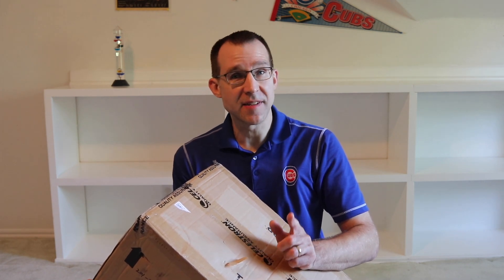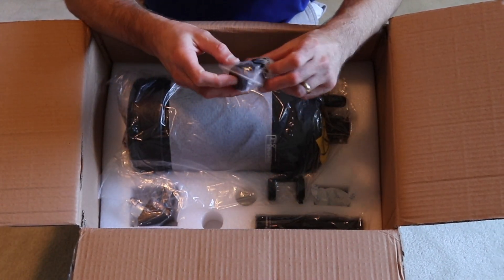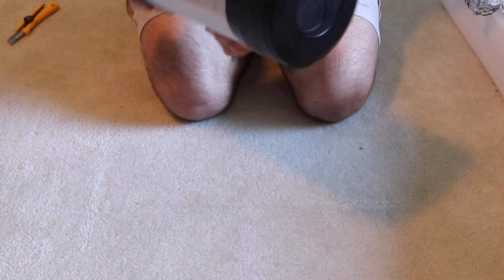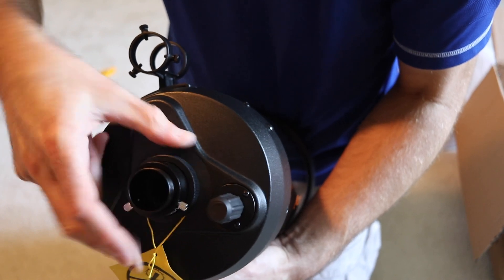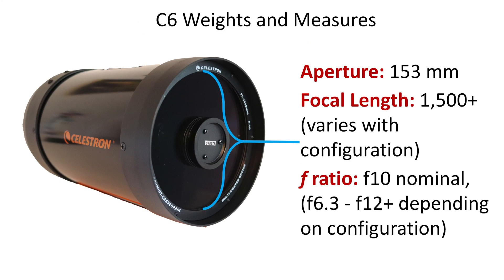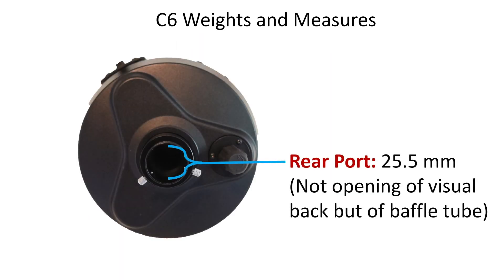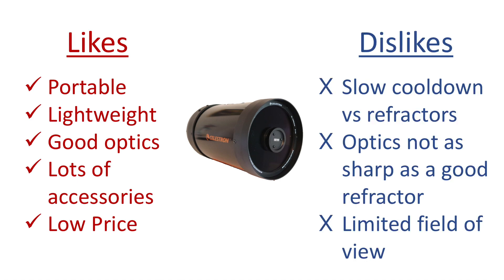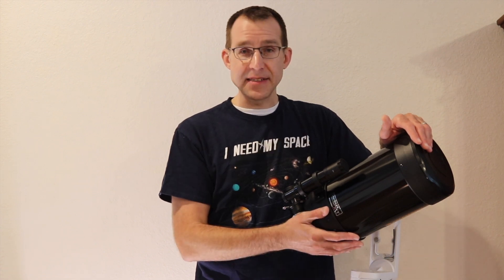Celestron C6 Telescope Unboxing and Review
In this video I unbox and take a look at the Celestron C6, a 6" SCT telescope.  The C6 has good optics in a compact, highly portable form factor at a great price. Links to the telescope and accessories can be found below. Also, find a more in-depth review of the C6 on my

Overall, I highly recommend the Celestron C6 if you are looking for a medium aperture scope that is light weight, compact, easy to move around, and won't break the bank.  Yes, you can get much better 6" telescopes, but not for $400 (prices vary and can be over $600 at times though) and weighing only 7 lbs with a 14" length.  The C6 probably shouldn't be your only telescope, but it is a good all around scope, and can serve that purpose well if need be.  But, pair it with a moderately priced 3" refractor and you have a nice setup that can show you a lot of the night sky. I'd like a nice 12" or larger dobsonian reflector as well to really bring in the views on deep sky objects, but the reality is that I'm just not going to get a scope that big out under the stars very much, so I can't justify the cost to keep something around that might only get used once or twice a year.  So, if you are in a situation like me, consider the C6, it can help you get out under the stars more often.

Here are some links to where you can buy the C6 OTA by itself or with the SE or Evolution go-to mounts that will give you tracking and additional functionality, but with a much higher price. Keep in mind you will need to spend at least a couple hundred dollars for a mount capable of handling the C6 without shaking and frustrating you (though perhaps much less on the used market) so the 6SE can be a nice package option. However, while go-to and tracking are nice to have, it does take a little longer to start observing and you have to worry about things like battery levels that can derail your observing session. I was able to pair the $400 C6 with a $200 Twilight 1 mount, saving a good bit over the 6SE setup. However, if the C6 is priced at $600 or higher when you are looking to purchase, then it is probably worthwhile to buy the 6SE setup, and sell the mount if you don't need or want it.

Some Mounts for the C6
◆ Explore Scientific Twilight 1 Mount
◆ Celestron AVX Mount

Other accessories for the C6
◆ Focal reducer (drops scope from f10 to f6.3)
◆ 50mm correct image finder
◆ Red dot finder
◆ Dew Shield

Recommended eyepieces
Lower priced
◆ Orion 32mm Plossl (about 47x magnification)
◆ Use the 25mm Plossl included with scope  (about 60x magnification)
◆ Agena Dual ED 12mm (about 125x magnification)
◆ Agena Dual ED 8mm (about 188x magnification)

Higher priced
◆ Televue 24mm Panoptic (about 63x magnification)
◆ Televue 13mm Nagler (about 115x magnification)
◆ Televue 9mm Nagler (about 167x magnification)
◆ Televue 7mm Nagler (about 214x magnification)

Earth to Space Science is a participant in the Amazon Affiliate Program, a program designed to provide a means for sites to earn advertising fees by linking to amazon.com This makes it possible for us to make more videos.